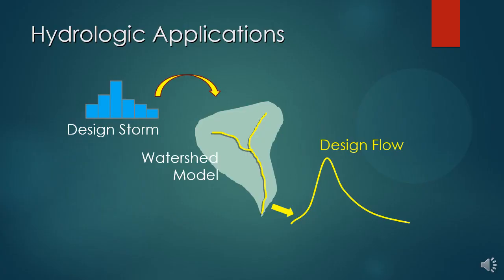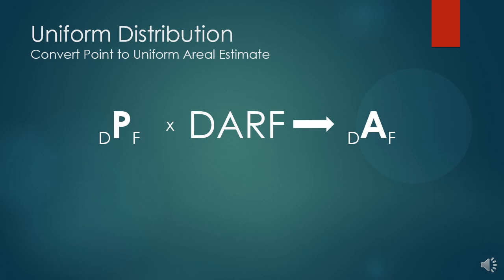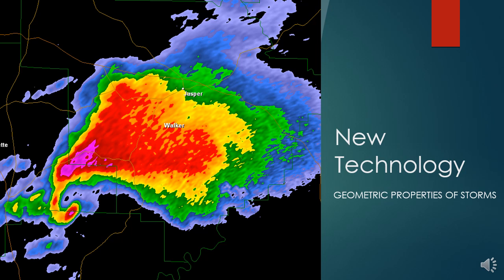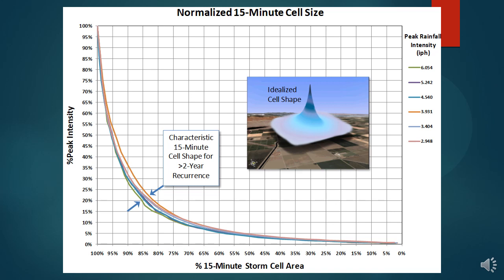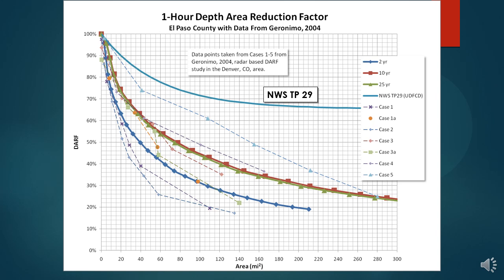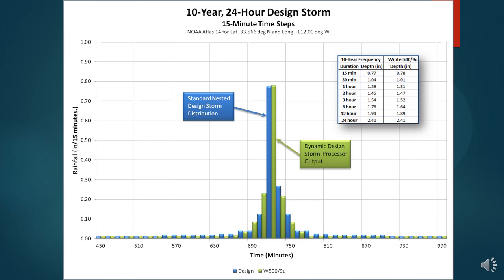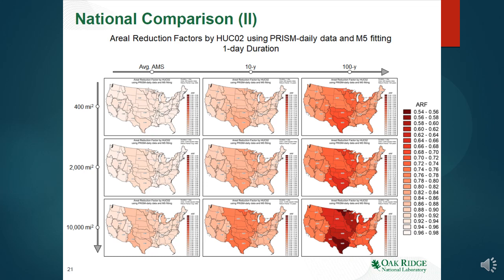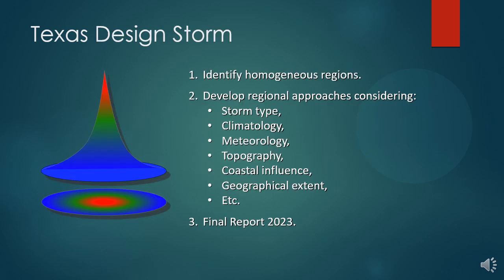Environmental and Water Resources Institute - Advances in Developing Design Storms